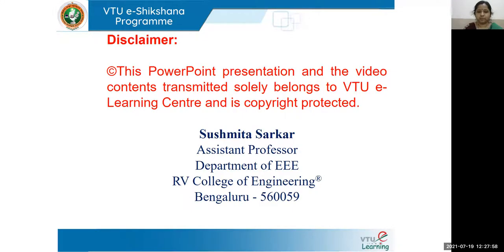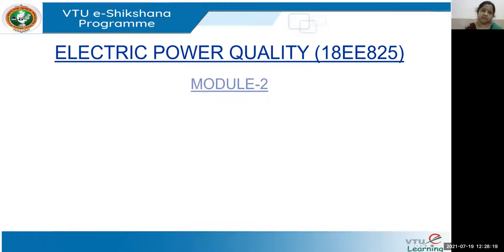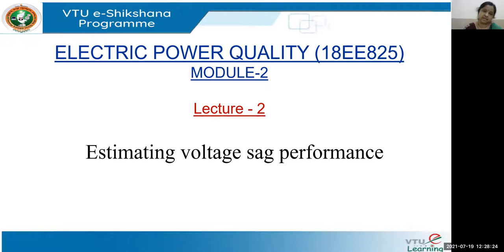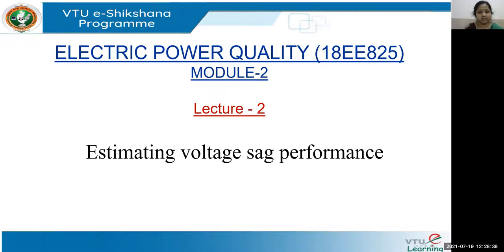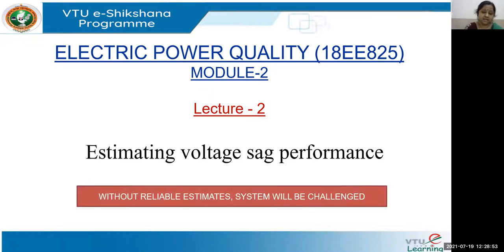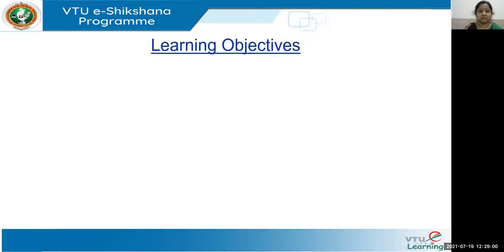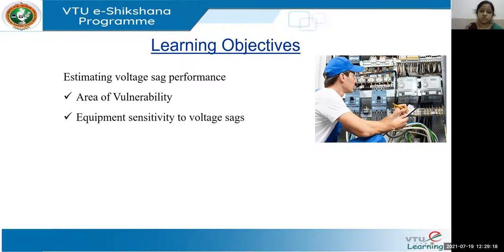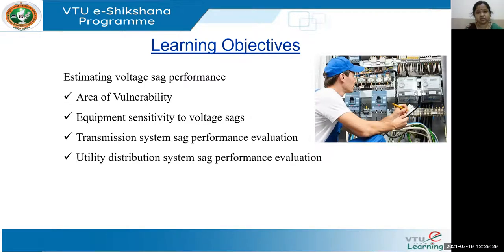Module 2 Lecture 2